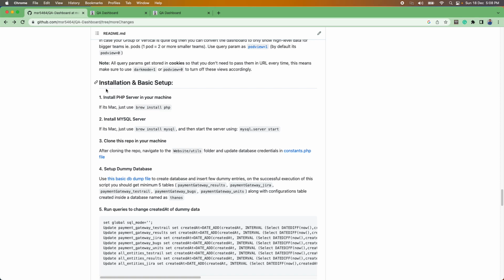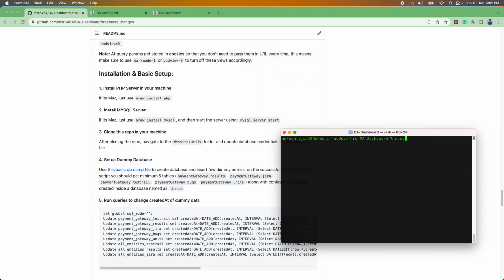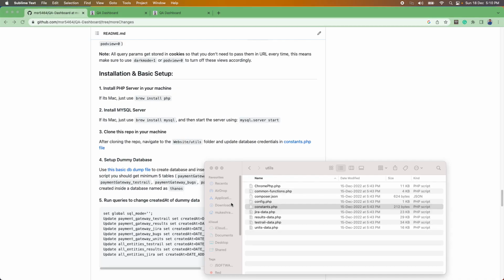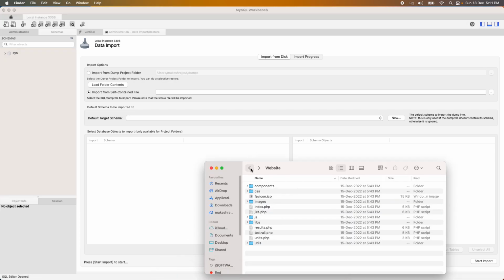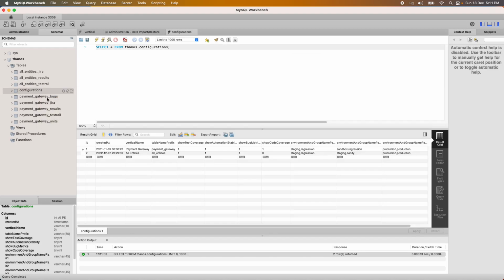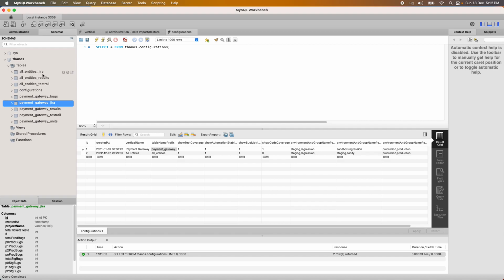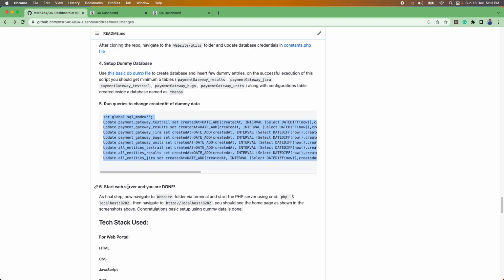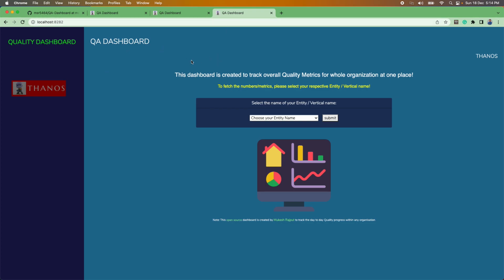QA Dashboard - Installation & Setup [1/2]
[Part-1] This video is created to explain step by step on how to set up QA Dashboard in your local machine.